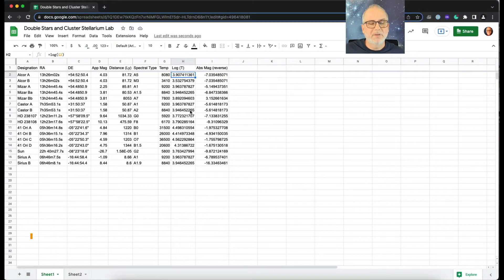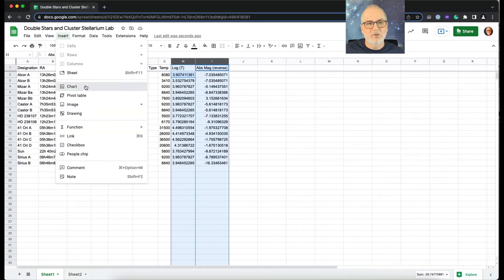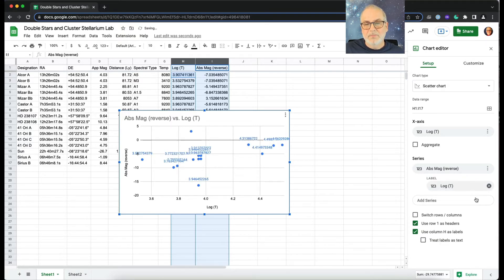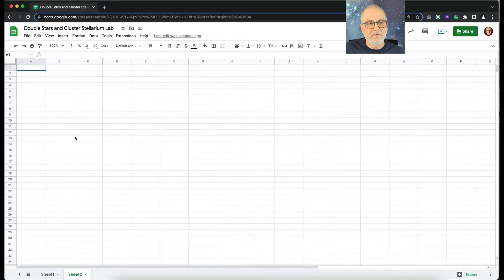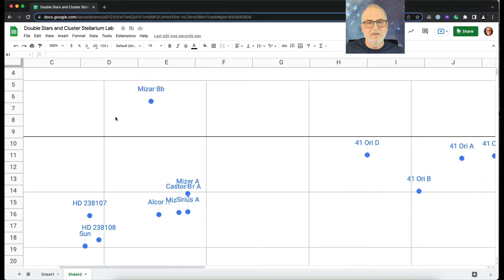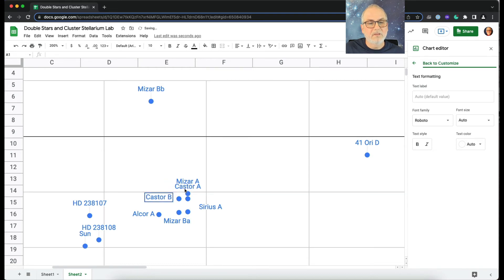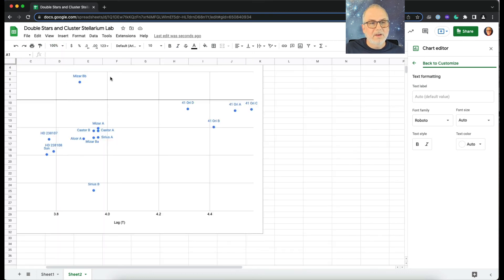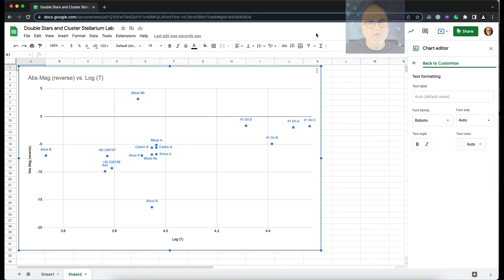Adding Data Labels to HR Diagram in Google Sheets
This is a quick tutorial on how to add and manipulate data labels in Google Sheets.